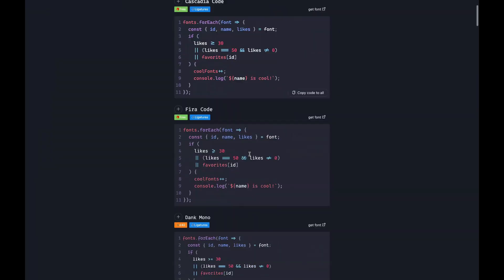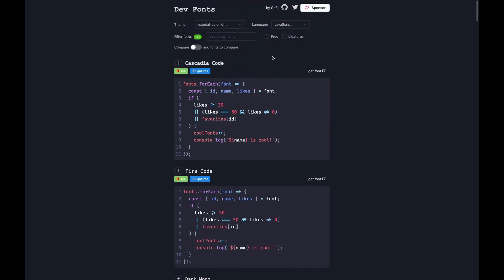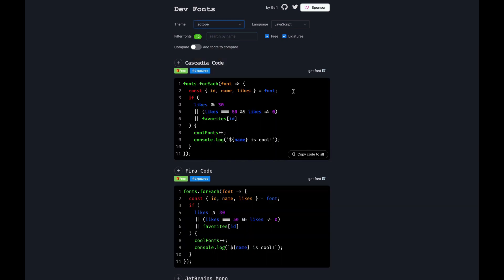Has your VSCode enough swag?